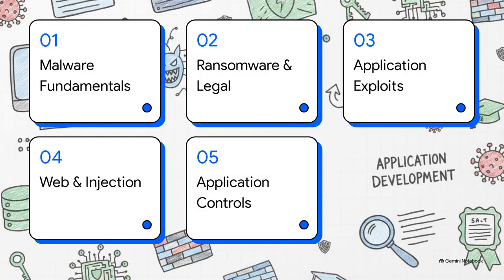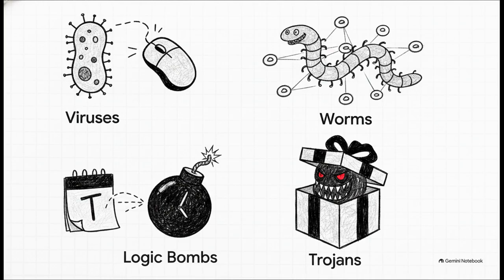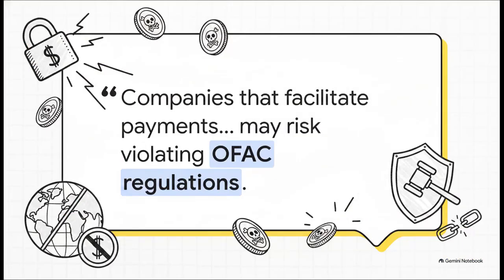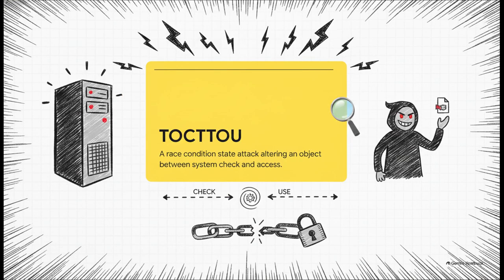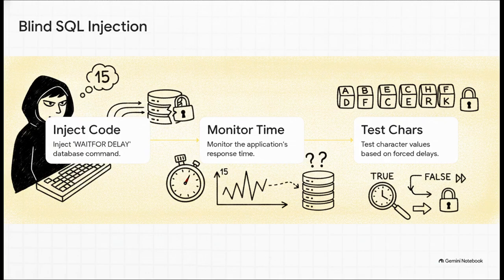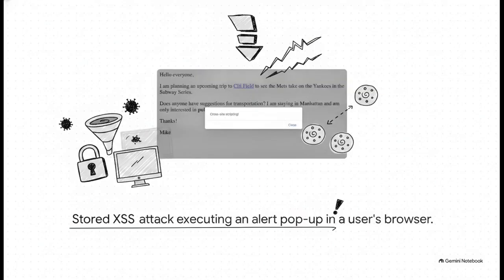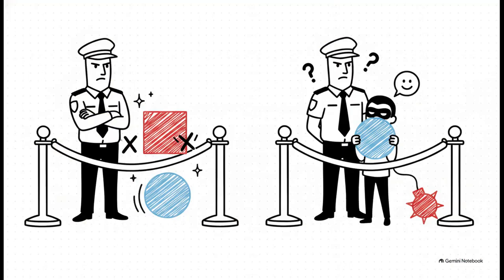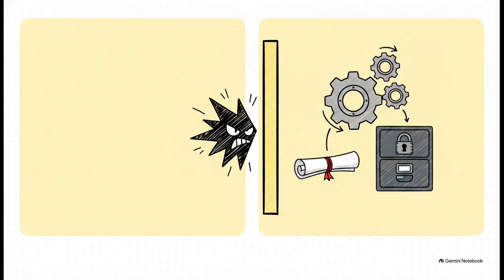ISC2 CISSP - exam preparation - Chapter21 - Malicious Code and Application Attacks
Chapter 21: Malicious Code and Application Attacks

## 🧩 Malware
- Sources of Malicious Code
- Viruses & Propagation Techniques:
  - MBR & Boot Sector Viruses
  - File Infector & Companion Viruses
  - Macro Viruses
  - Service Injection Viruses
- Virus Technologies: Multipartite, Stealth, Polymorphic, Encrypted
- Hoaxes & Logic Bombs
- Trojan Horses: RATs, Cryptomalware
- Botnets
- Worms: Code Red, RTM Internet Worm, Stuxnet
- Spyware & Adware (PUPs)
- Ransomware & Legal Restrictions on Paying
- Malicious Scripts & Fileless Malware
- Zero-Day Attacks

## 🛡️ Malware Prevention
- Platforms Vulnerable to Malware
- Antimalware Software: Signature-Based vs. Heuristic Detection
- Integrity Monitoring
- Advanced Threat Protection:
  - Endpoint Detection & Response (EDR)
  - Managed Detection & Response (MDR)
  - User & Entity Behavior Analytics (UEBA)

## ⚔️ Application Attacks
- Buffer Overflows
- TOCTTOU / Race Conditions
- Backdoors
- Privilege Escalation & Rootkits

## 💉 Injection Vulnerabilities
- SQL Injection & Blind SQL Injection (Content-Based, Timing-Based)
- Code Injection: LDAP, XML, DLL
- Command Injection

## 🔓 Exploiting Authorization Vulnerabilities
- OWASP Guidance
- Insecure Direct Object References
- Directory Traversal
- File Inclusion: Local (LFI), Remote (RFI), Web Shells

## 🌐 Exploiting Web Application Vulnerabilities
- Cross-Site Scripting (XSS): Reflected vs. Stored/Persistent
- Request Forgery: CSRF/XSRF, SSRF
- Session Hijacking

## 🛡️ Application Security Controls
- Input Validation: Whitelisting vs. Blacklisting, Metacharacters, Escaping, Parameter Pollution
- Web Application Firewalls (WAFs)
- Database Security: Parameterized Queries, Stored Procedures, Obfuscation, Tokenization, Hashing & Salting
- Code Security: Code Signing, Third-Party Libraries, Software Diversity, Repositories & Version Control, Integrity Measurement, Application Resilience

- Source Code Comments
- Error Handling: Try/Catch, Verbose Disclosure Risks
- Hard-Coded Credentials
- Memory Management: Resource Exhaustion, Memory Leaks, Pointer Dereferencing, Null Pointer Exceptions